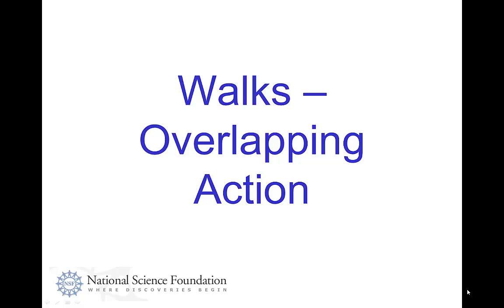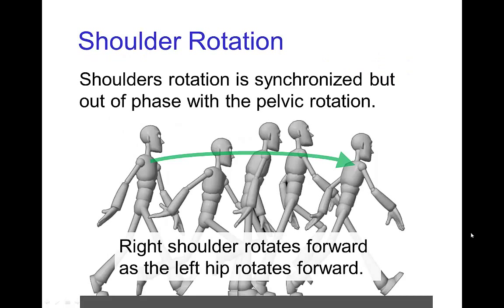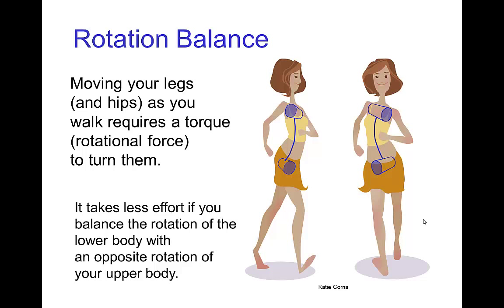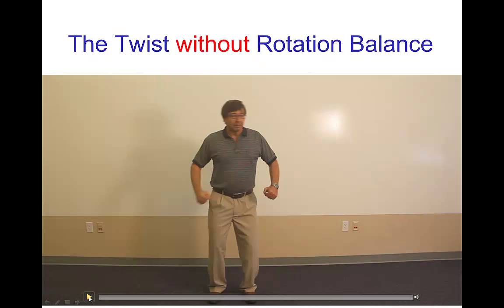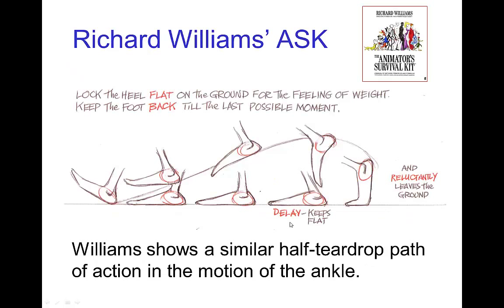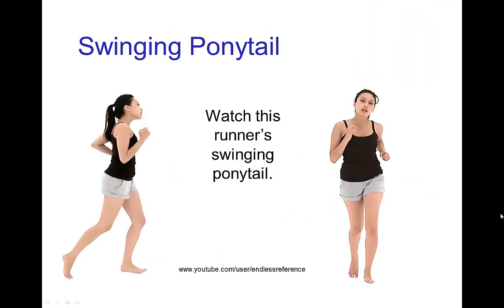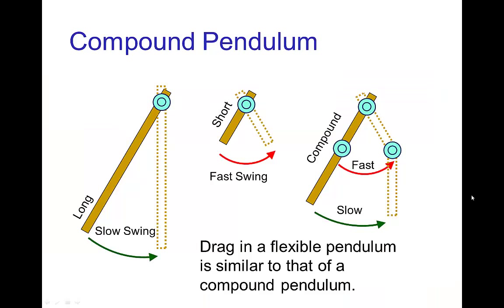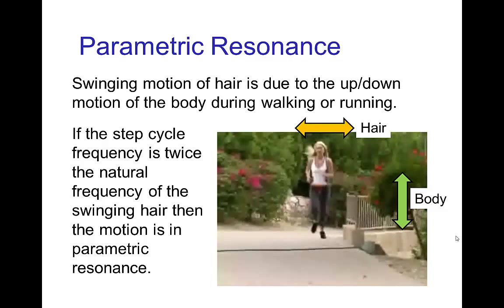Walks - Overlapping Action (Old Version)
Video tutorial on overlapping actions, such as arm swing, in walks for animation.